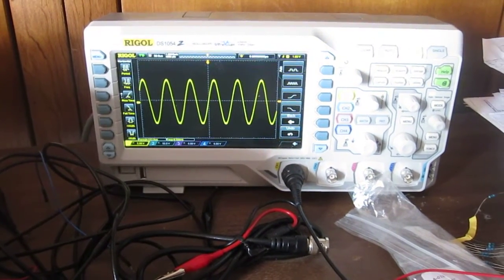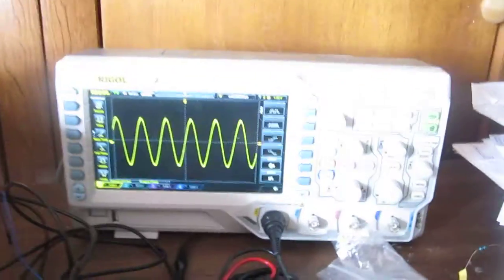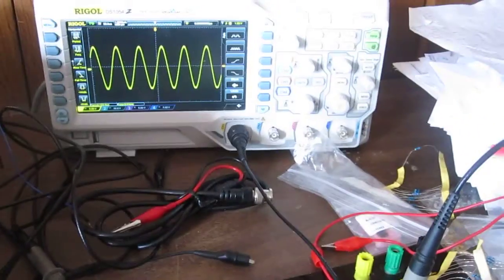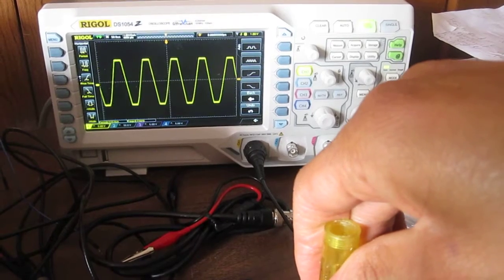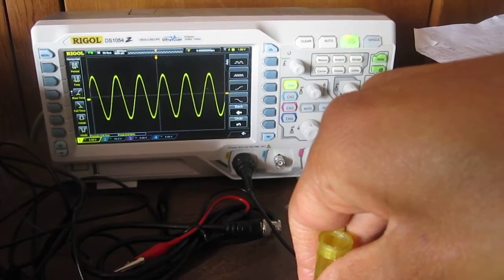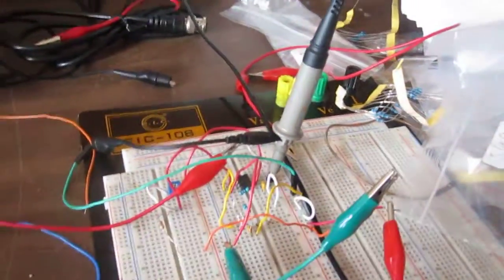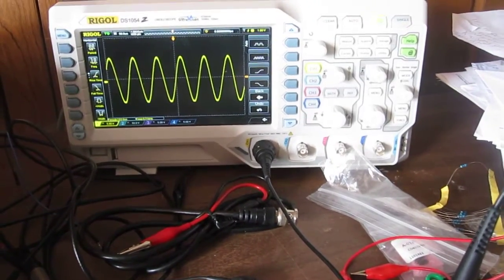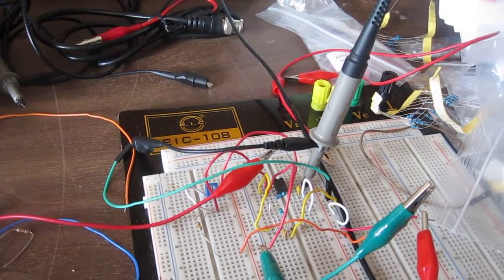Wien Bridge Oscillator Circuit Built with an LM741 Op Amp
This video demonstrates a wien bridge oscillator circuit built with an LM741 op amp. When the potentiometer is tuned well, the circuit produces a sine wave at the output.